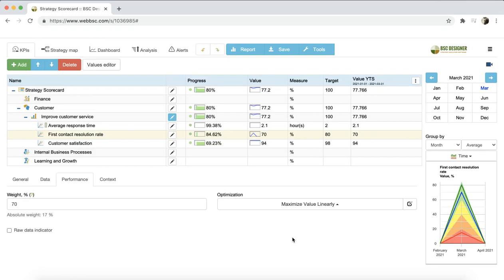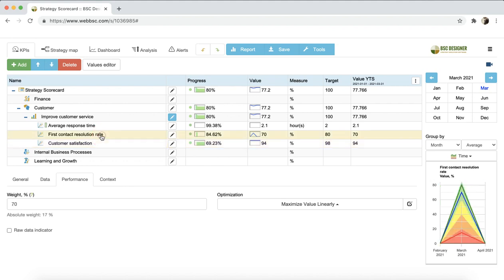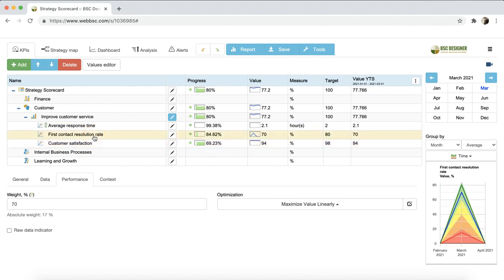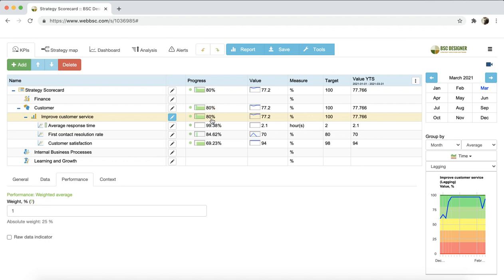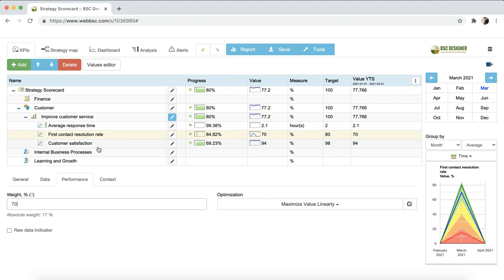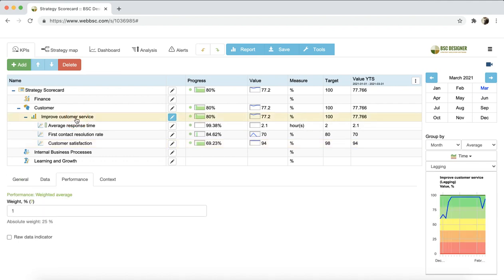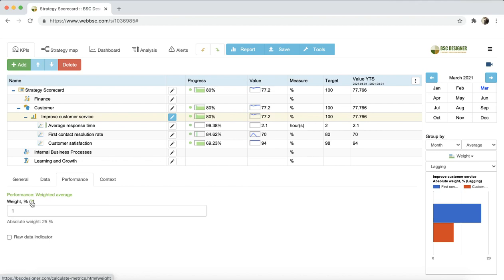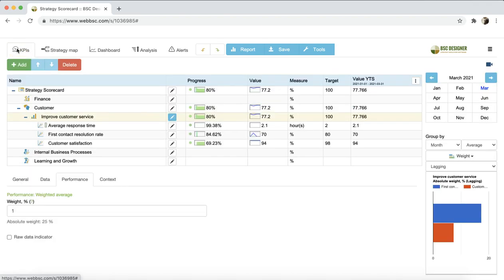Calculating the Weight of Indicators and Goals in BSC Designer Online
| In this video, we will discuss how to use a weight property of the indicators to take into account their relevant importance when calculating the total performance of a scorecard.